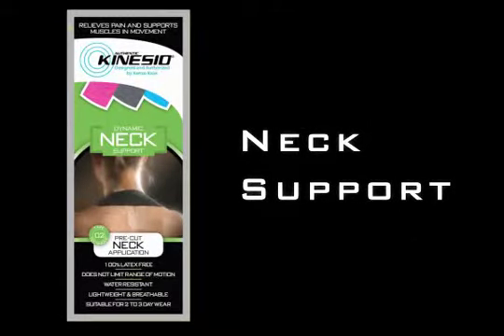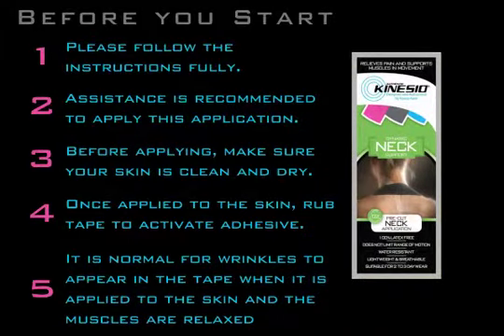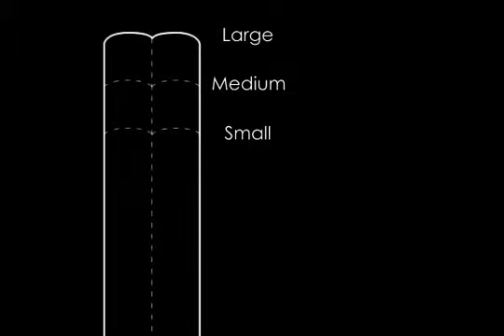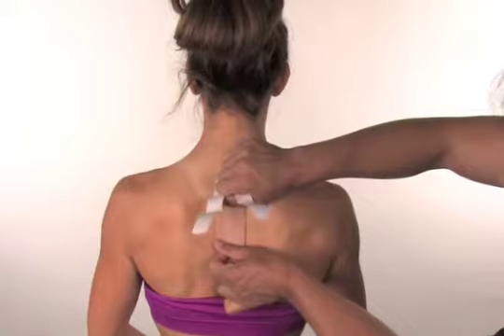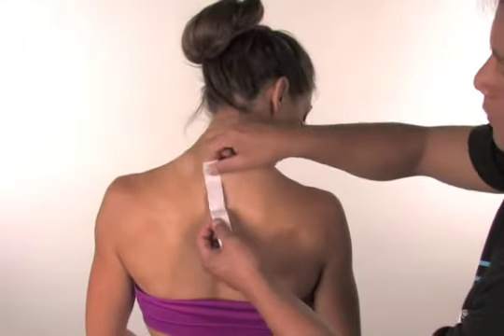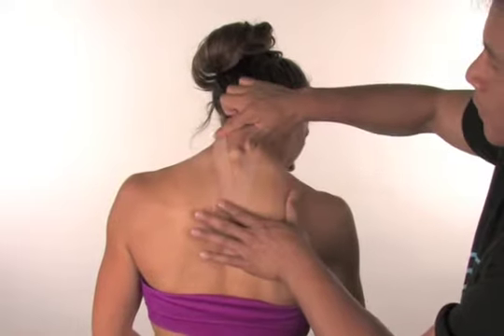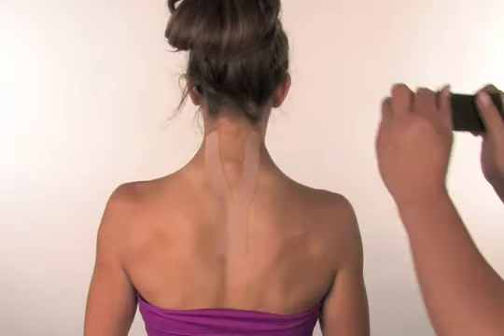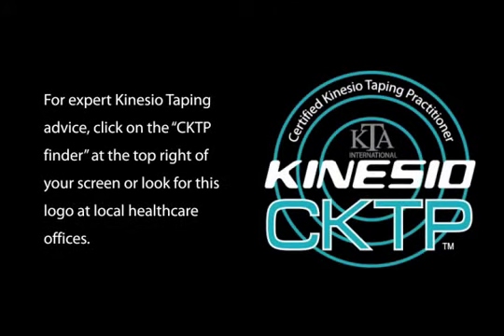Kinesio Pre Cut Sport Support Tape Neck - Application Video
Kinesio Pre-Cut creates a lifting effect on the skin's surface, which improves circulation and relieves pain. It may be applied using different amounts and directions of tension, so the tape has the ability to relax or stimulate muscles.

• It is made of gentle cotton fibre.
• 100% medical-grade acrylic adhesive.
• Totally latex free.
• Does not limit the wearer's range of motion.
• The distinctive wave-pattern weave moves with the wearer's movements.
• Water resistant, so you can still shower, bathe and swim whilst wearing it.
• It allows for 3 to 5 day wear time to provide 24-hour results to the patient and to provide for an economical treatment.

Supplied by Second Chance Ltd.